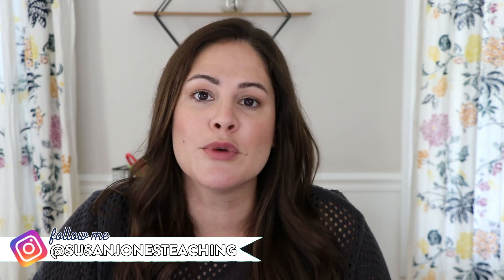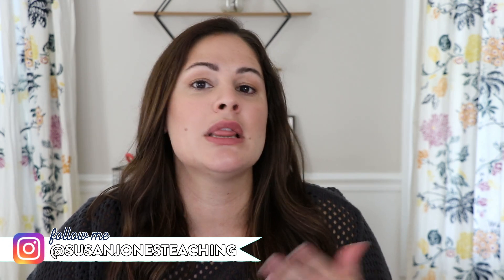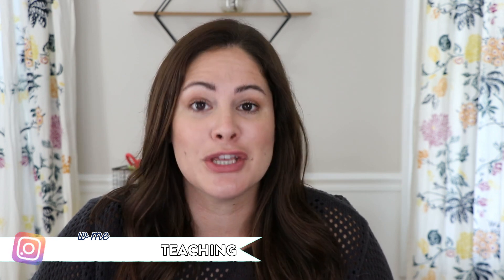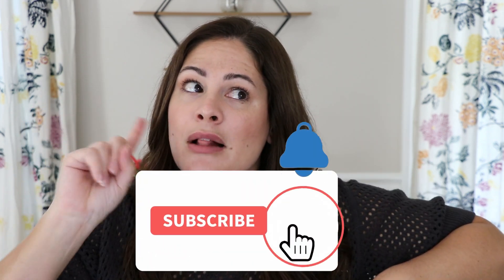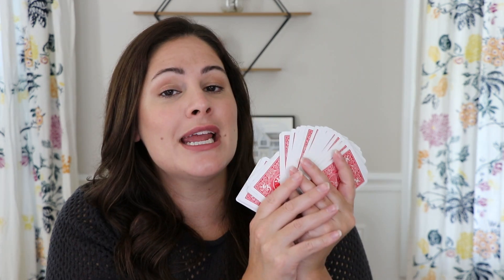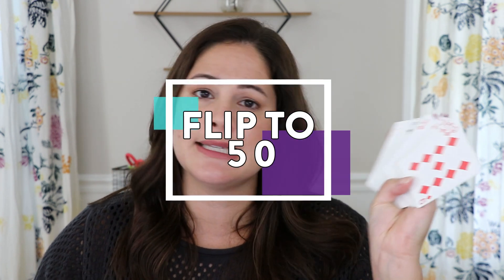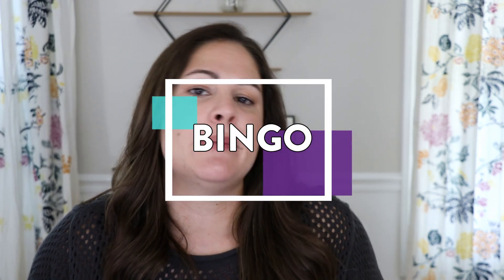MATH GAMES FOR DISTANCE LEARNING | Math Games with a Deck of Cards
These 2 math games with a deck of cards are great for distance learning! Both of these math games can be played while staying socially distant in the classroom! The two games you will learn about here are "Flip to 50" and "BINGO!" and they're great for kindergarten or first grade students.

Playing Cards

Happy teaching,
Susan Jones